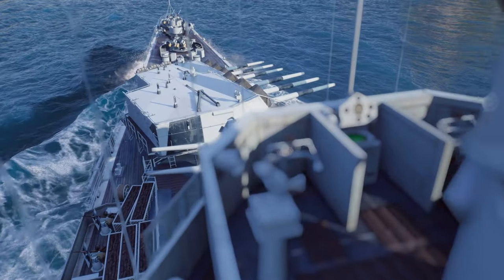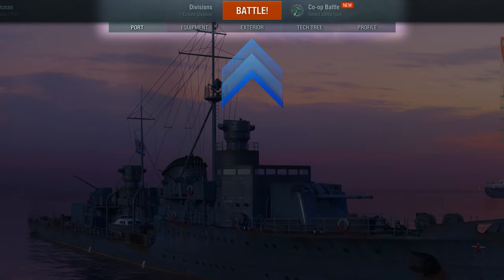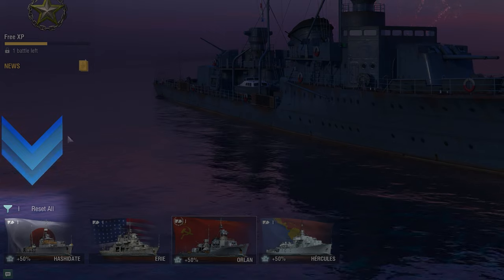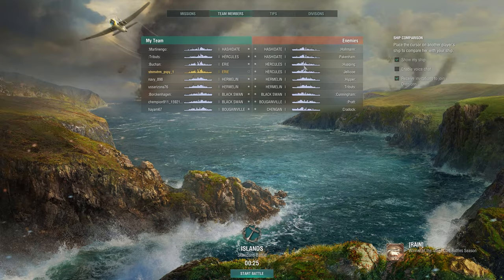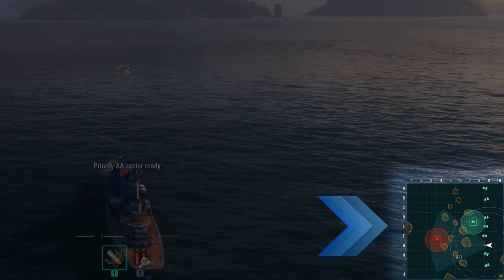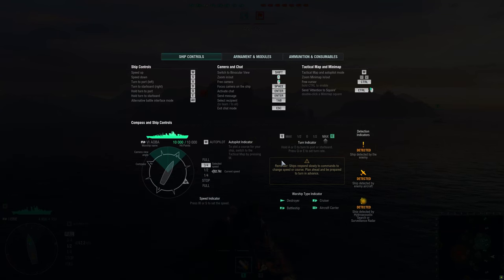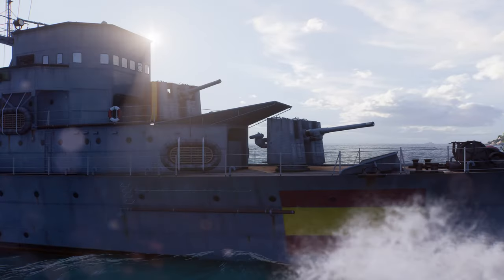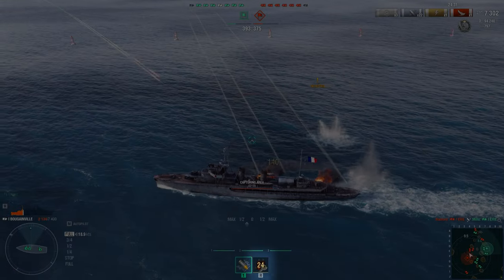World of Warships Basics: Starting Out in the Game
Our game is constantly evolving and improving, so it's time to update the beginner guides! Let's start with the basics!

📖 What do you like in World of Warships? Tell us about your impressions in the comments!